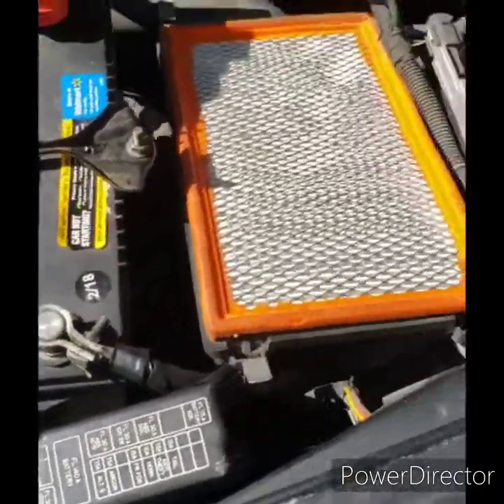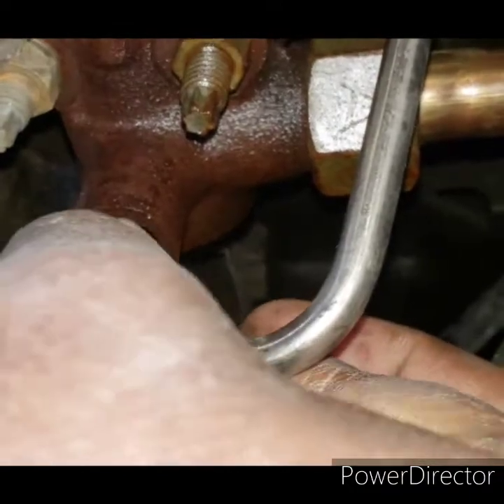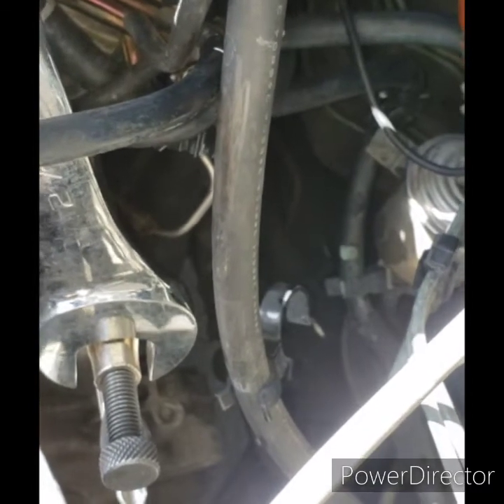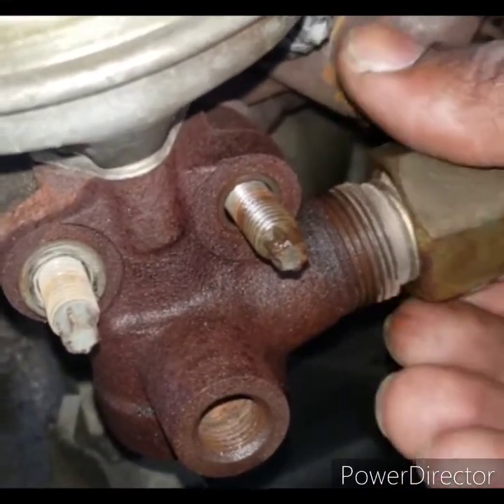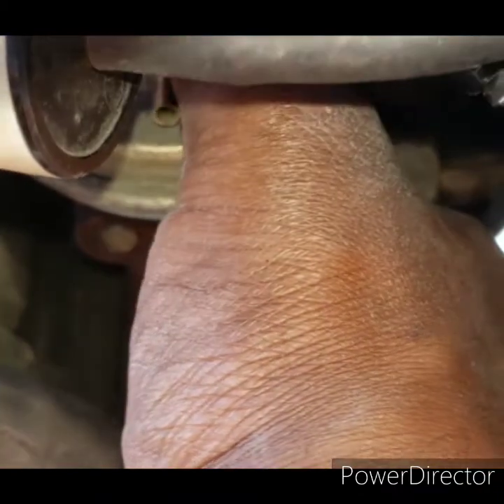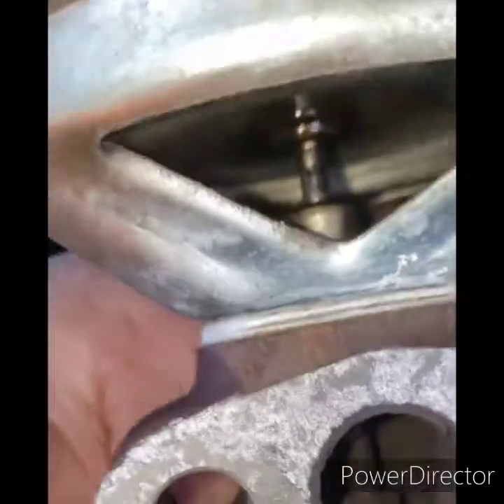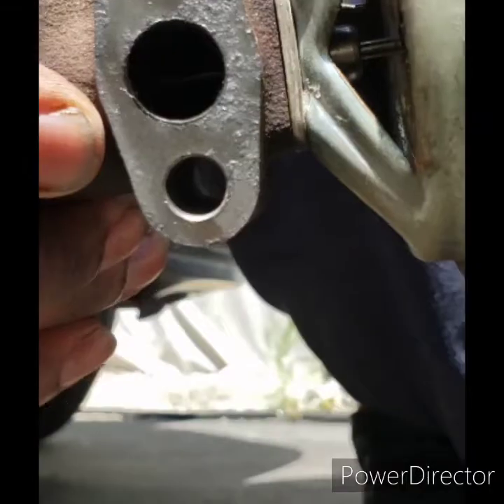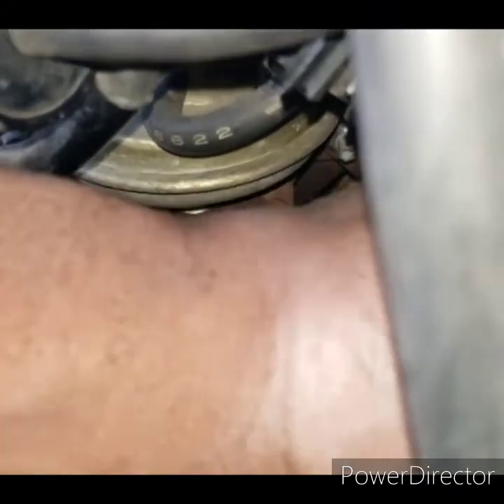NISSAN MAXIMA EGR valve removal and clean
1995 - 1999  checked vacuum of the diaphram and cleaned the valve with carb cleaner